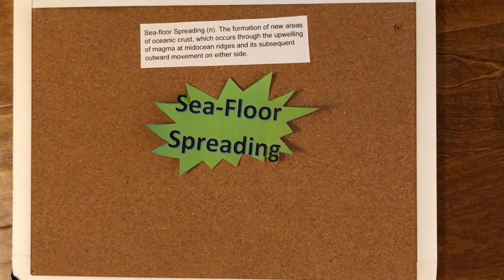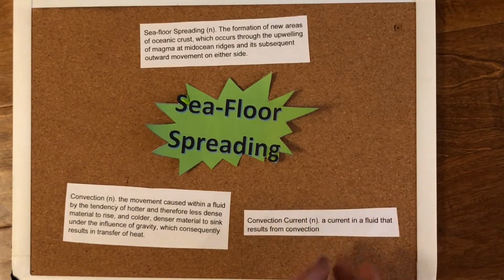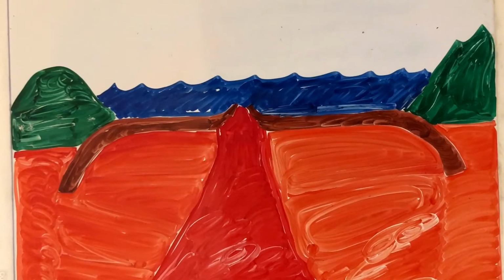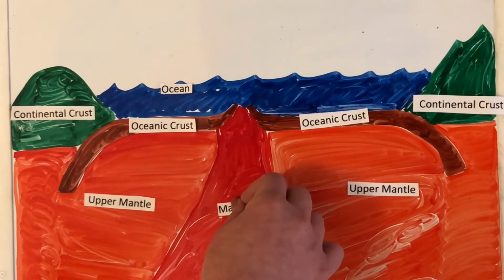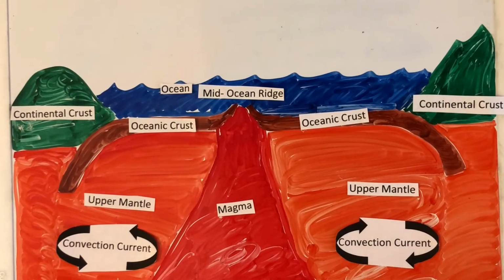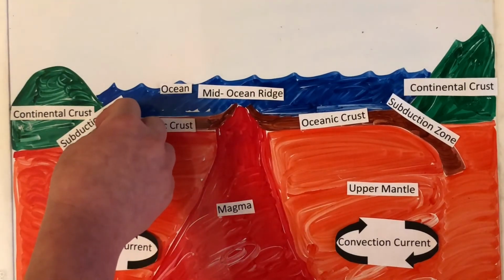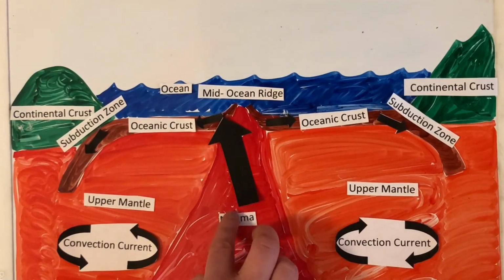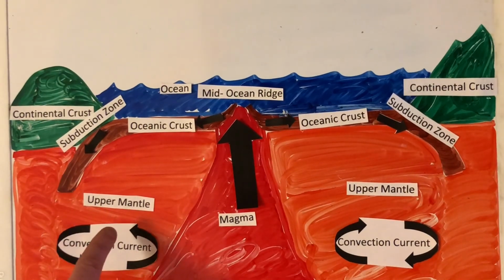Mrs.Kearney's Classroom: Sea-Floor Spreading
A brief lesson on the mechanism of sea-floor spreading!